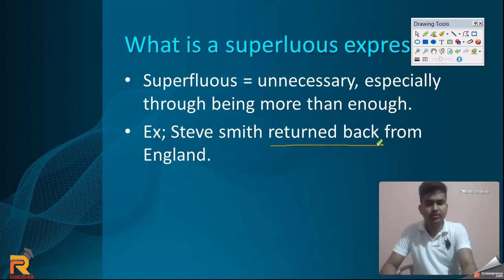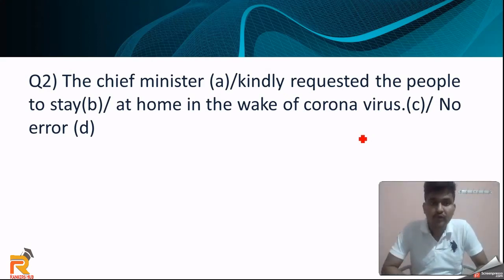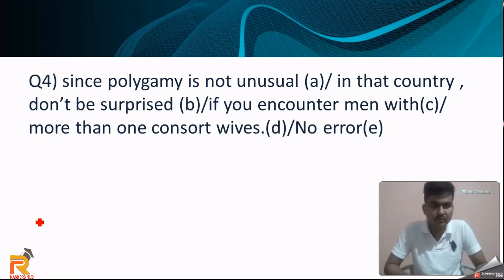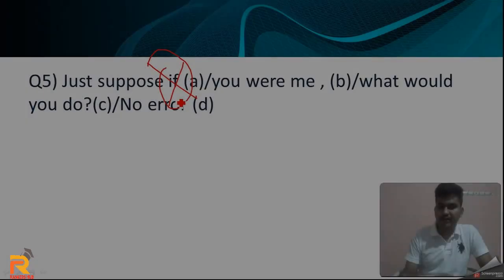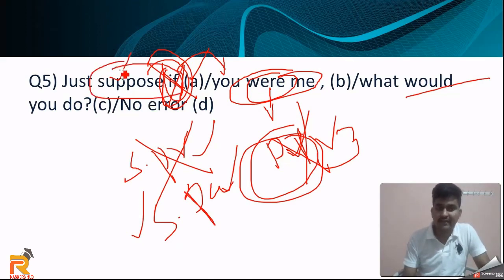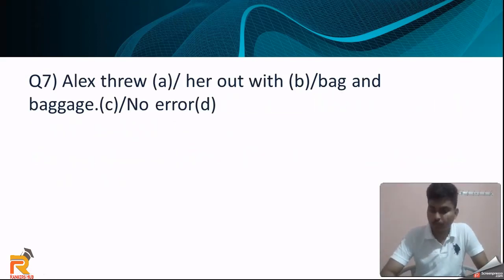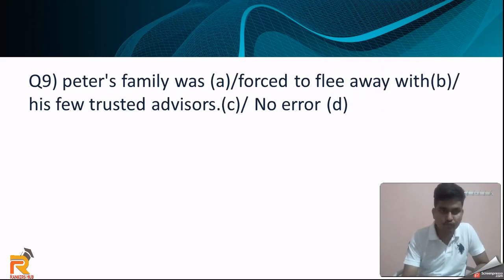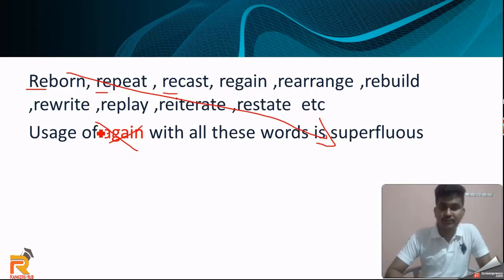Bank | SSC CGL | Superfluous Expression - Spotting of Error English Grammar for Competitive Exams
Superfluous Expression - Spotting of Errors in Sentences always seem challenging because every other question has some new error. There are some rules which will help you not just spot those errors faster but teach you what to look for in the question giving you the confidence you need to approach this question type.

Error detection in English is the most important topic for all competitive exams. There we came up with this video on students request.
Preparing For Government Job | Banking | SSC | Railway | other Competitive Examination then Join Rankers Hub Channel. For Class Room Courses, Visit IBT Hyderabad

USEFUL FOR: SSC CGL EXAMS, SSC CHSL |  IBPS PO / Clerks, SBI PO,  BANK PO / Clerk  | AP SI | TS SI EXAMS | CSAT | APPSC | TSPSC | CDS, AFCAT, INET, SI / PC, LIC ADO, LIC Assistant, GROUPS OTHER COMPETITIVE EXAMS

Download Rankers Hub App from Play-store for full Courses

Static GK National Symbols by Jonathan Sundaram
, Formation of Fossil Fuels for all exams by John sir
, Tricks to Solve Quantitative Aptitude Maths Questions in 10 Seconds
CDS - Most Expected Modern History Questions Part-2 by Johnathan Sundaram
Most Expected History Questions Part-1
, Most Expected Geography Questions for CDS
Union Government Schemes Part-1 for all Exams by Sravan Sambrani